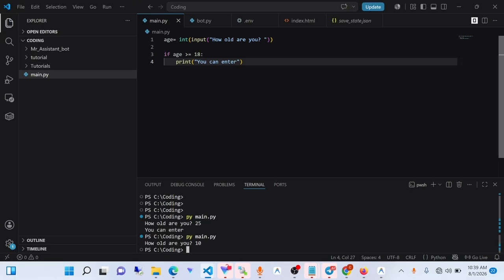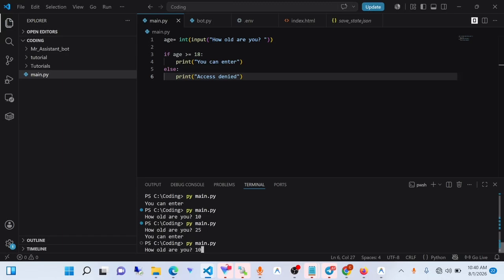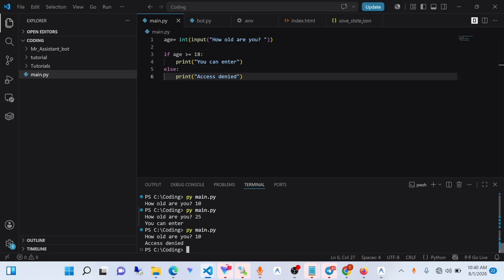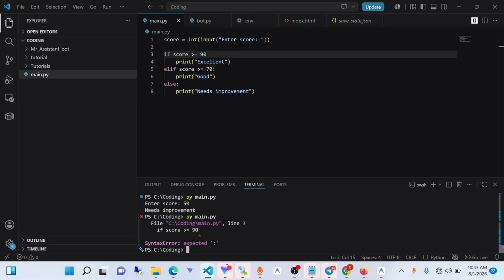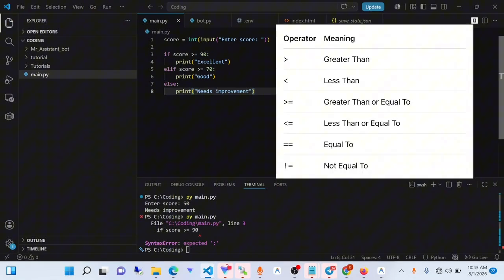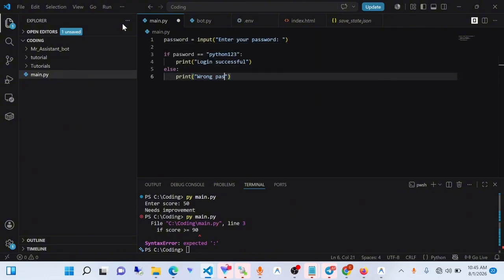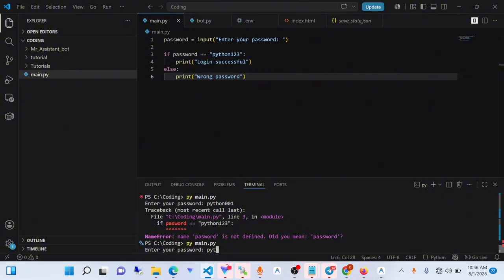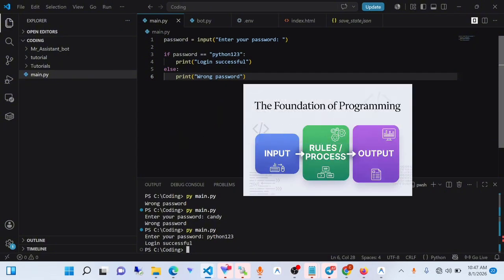Build a Password Checker in Python (Learn If Statements)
Welcome back to the Python for Beginners series!

In this lesson, you’ll learn how programs make decisions using if statements, elif, and else.

Until now, every program we’ve built followed the same path every time. But real applications like Instagram, TikTok, banking apps, and hospital systems need to make decisions based on user input.

In this video, we’ll cover:

✅ What an if statement really is
✅ How comparison operators work
✅ Using else for alternative outcomes
✅ Using elif for multiple decisions
✅ Debugging common beginner mistakes
✅ Building simple real-world examples

Remember our mental model:

Input → Rules → Output

That’s the foundation of programming.